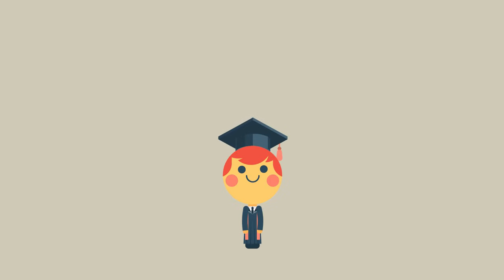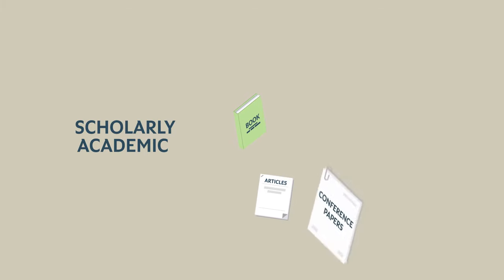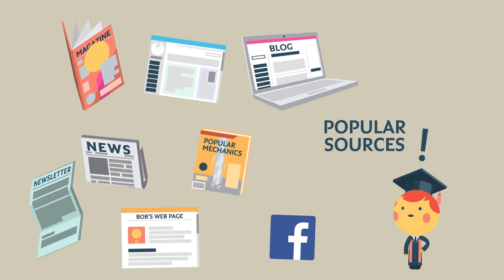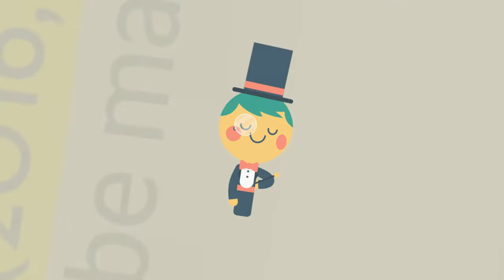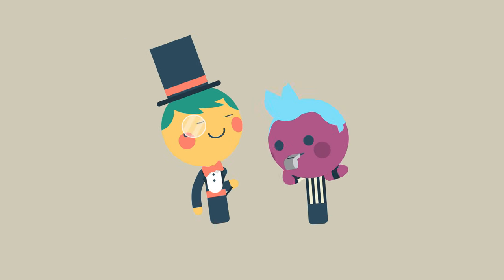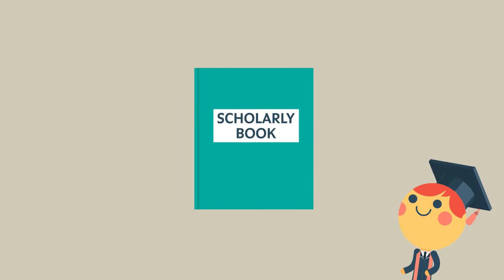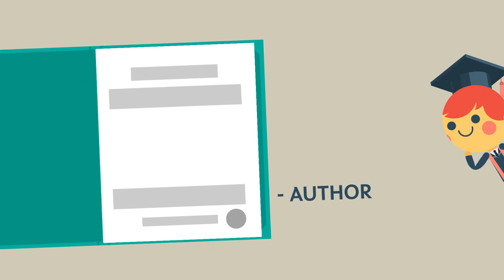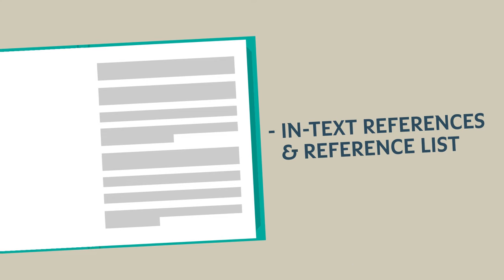Study Help: Scholarly Sources Explained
Tips from the UniSA Library on how to identify scholarly or academic resources for use in your assignments.